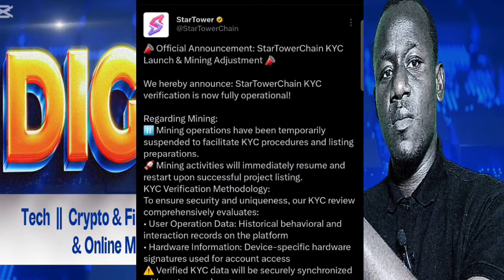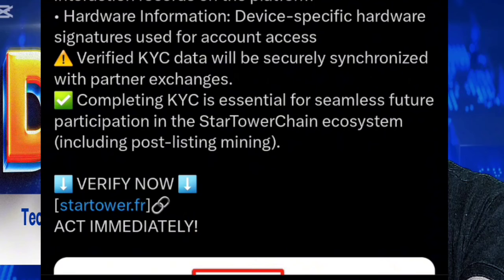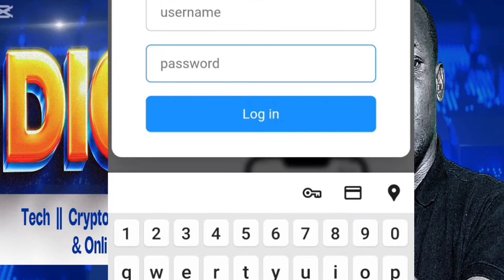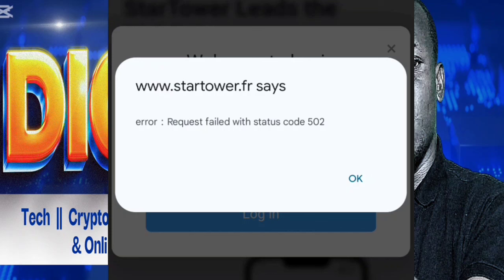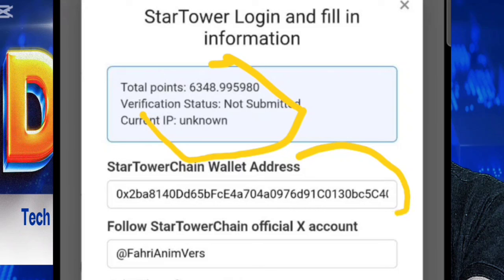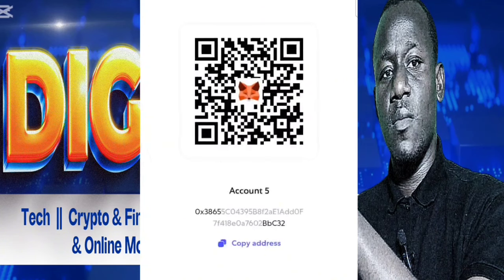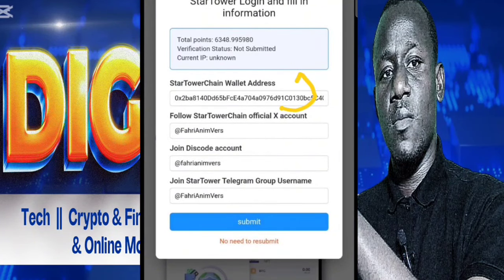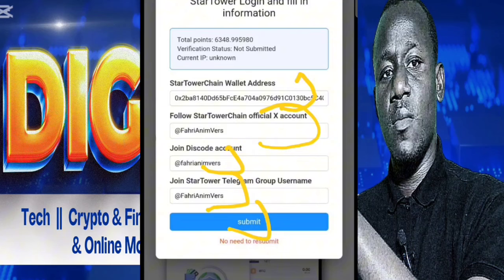“Startower KYC GUIDE! Final Step Before Airdrop 💥”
🚨 FINAL STEP ALERT! You're just one step away from securing your Startower airdrop.

This quick Startower KYC guide shows you exactly how to complete your final verification and get ready for token distribution.

✅ Step-by-step walk-through
⏳ Deadline reminders
💰 Airdrop eligibility confirmed
📥 What happens after KYC

Make sure you're not left out!